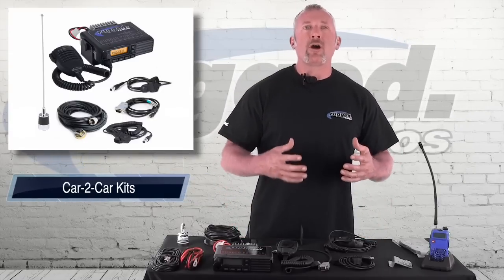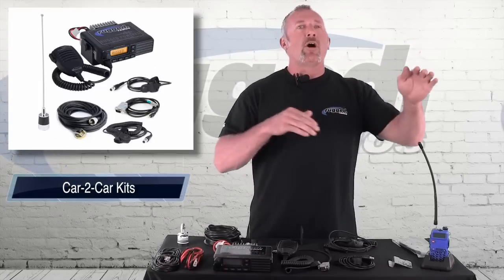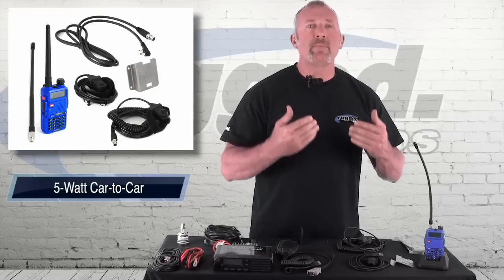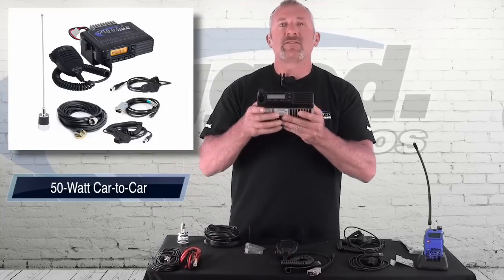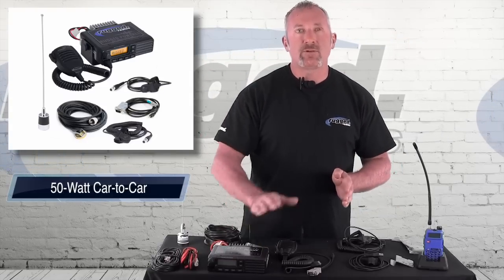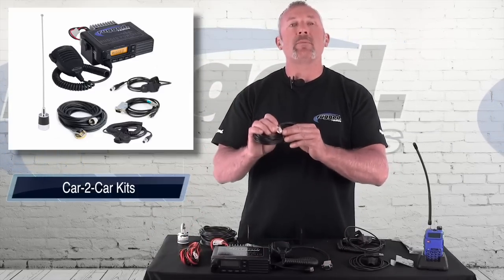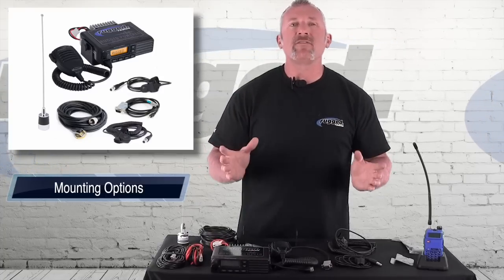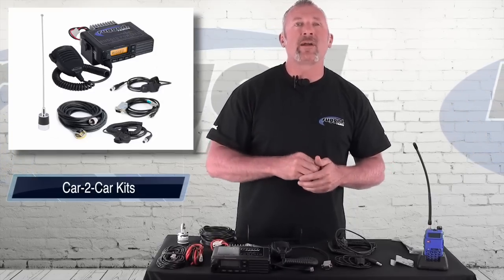Rugged Radios: Car-to-Car and Base Camp Radio Communications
Rugged Radios reviews the concept and components behind Car-to-Car Kits and Base Camp radio communications. From 5-Watt handheld radios to 50-watt in-car mobile radios, Rugged Radios explains the features, power, and range of this valuable form of 2-way communication. For added safety, fun, and group communications, car-to-car kits offer valuable features for individual riders and groups.